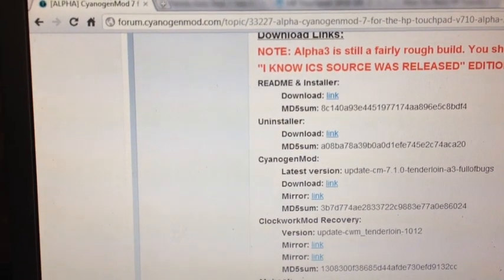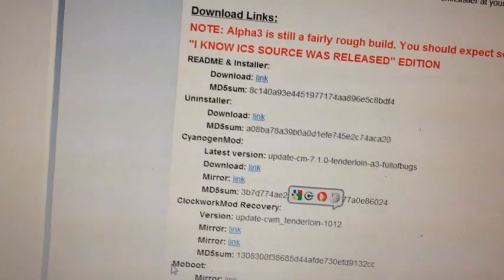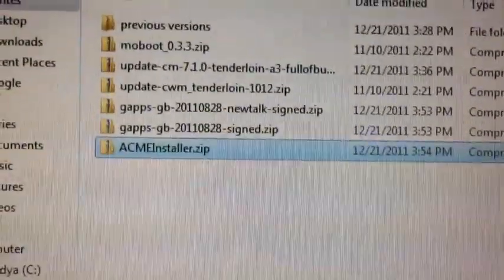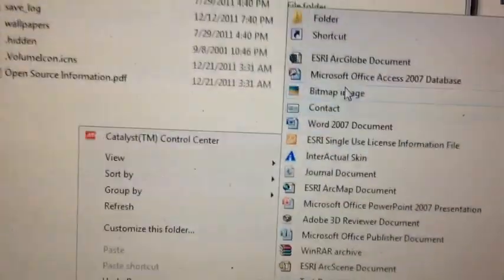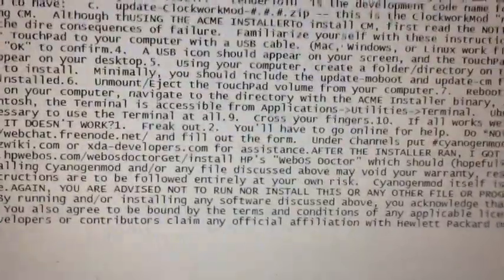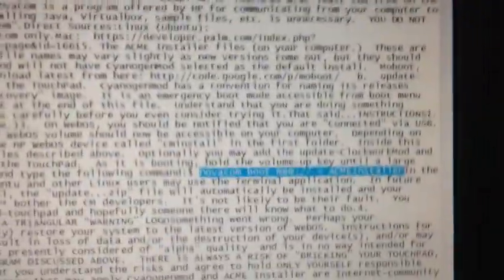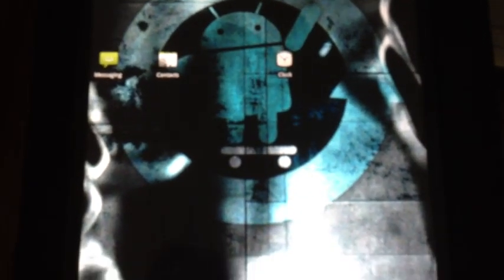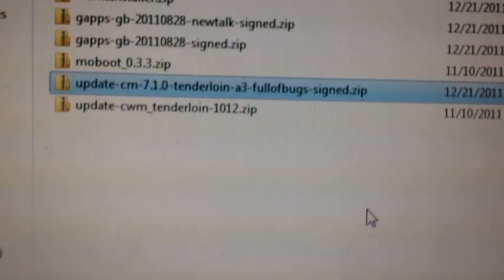How to install android on HP touchpad (Cyanogenmod android alpha 3) with detailed instructions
How to install android on touchpad?
This video demonstrates fresh install of Cyanogenmod android alpha 3 version with detailed instructions.

This video was shot using Iphone 4S and Imovie. This is unscripted video so please ignore all the errors in demonstration.